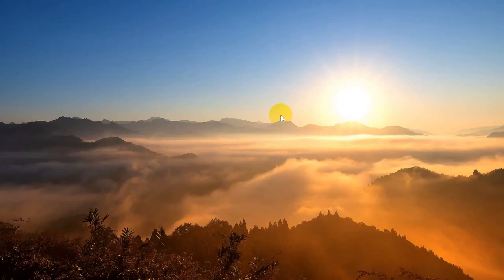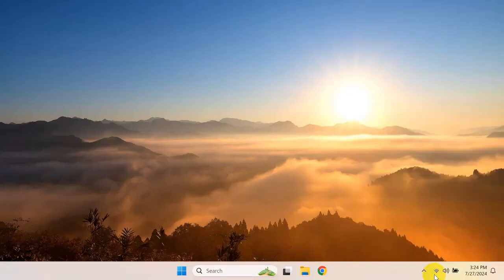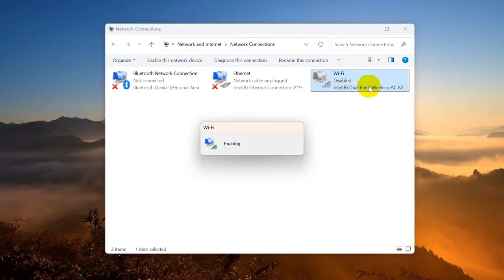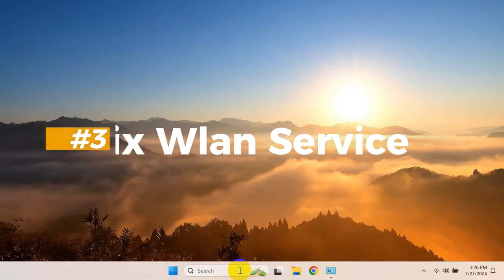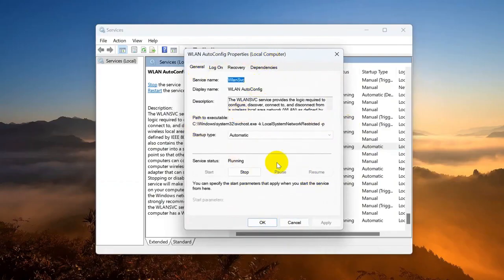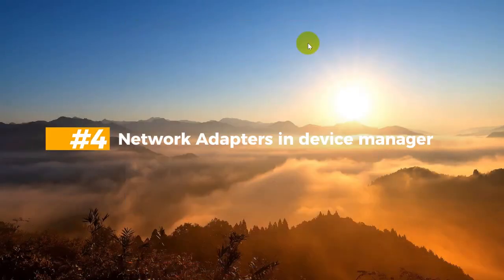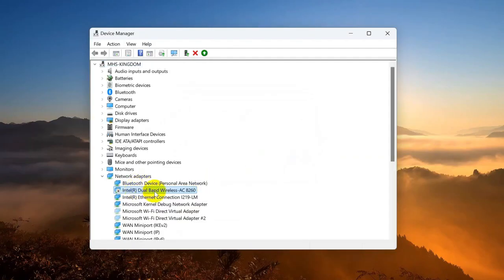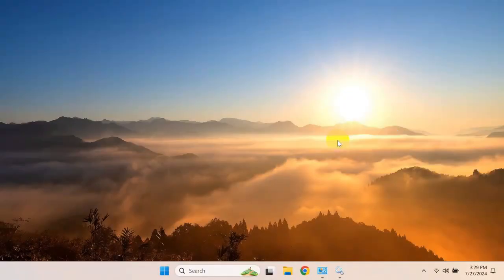5 Ways to FIX WiFi Option Not Showing in Windows 10/11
WiFi option missing from your Windows 10 or 11 PC?
No internet? No problem! In this video, I’ll show you the quickest and most effective methods to fix the Wi-Fi not showing issue on your laptop or desktop.

🔧 Covered in This Video:
✔️ Enable Wireless Adapter
✔️ Update or Reinstall WiFi Drivers
✔️ Check Device Manager
✔️ Reset Network Settings
✔️ Enable WLAN AutoConfig Service
✔️ Fix Missing Network Icon

💡Works on both Windows 10 and Windows 11 — no technical skills needed!

📩 Still stuck? Drop a comment, I reply to every question.